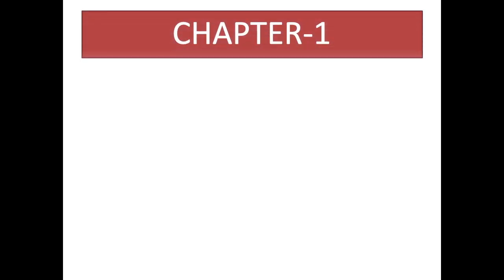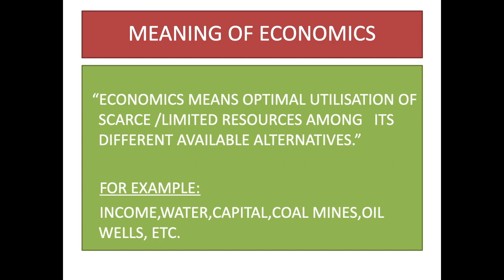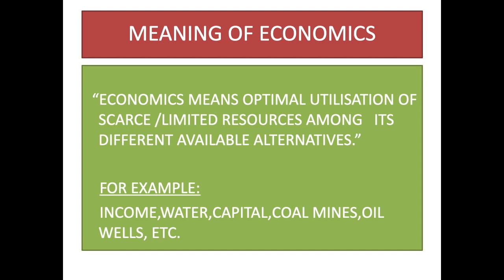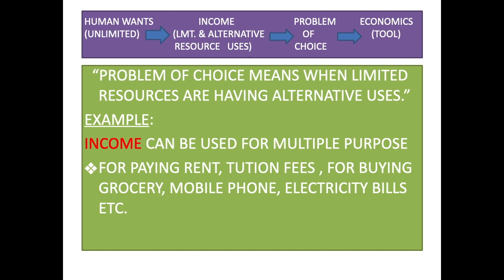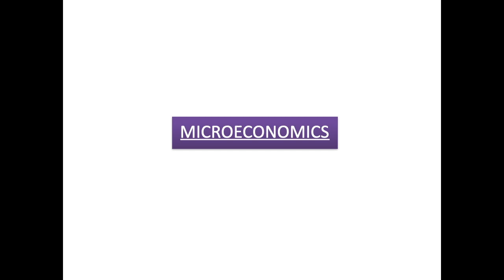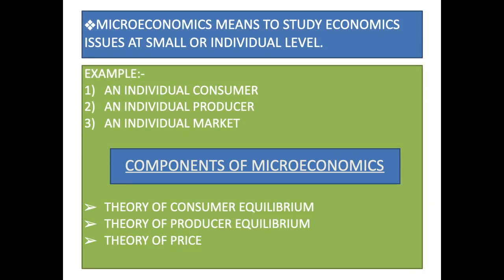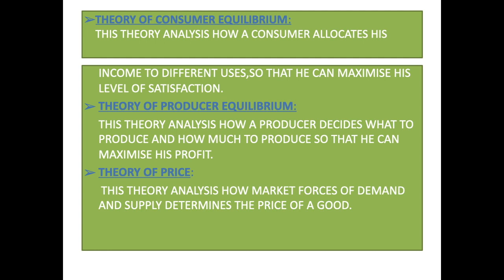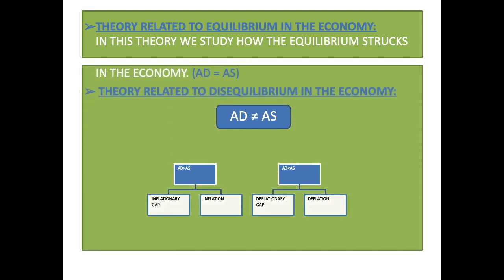GRADE XI | ECONOMICS (INTRODUCTION) | MS. SANDEEP KAUR